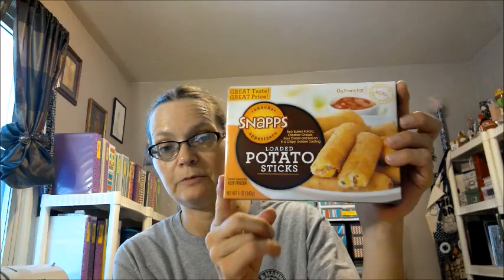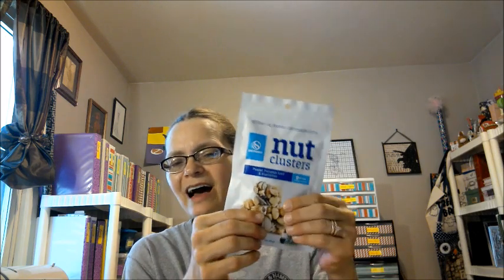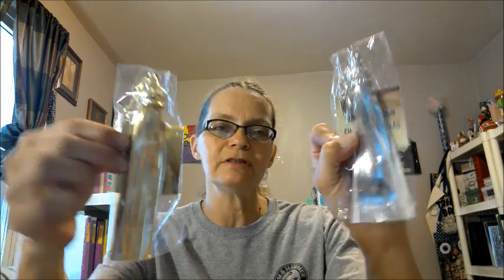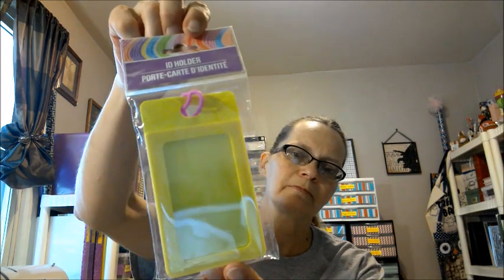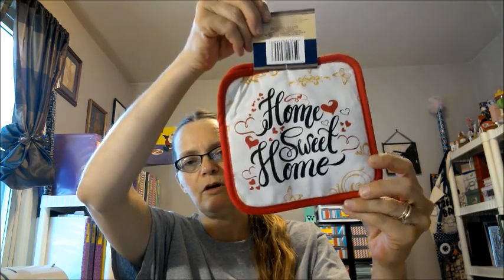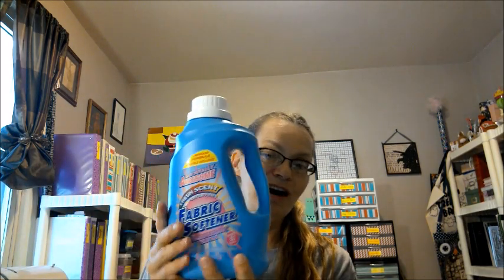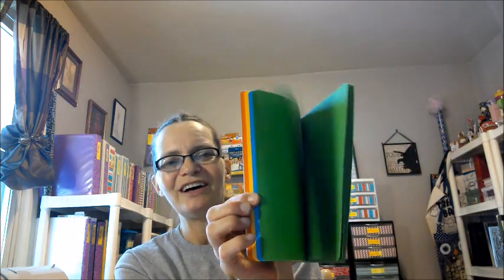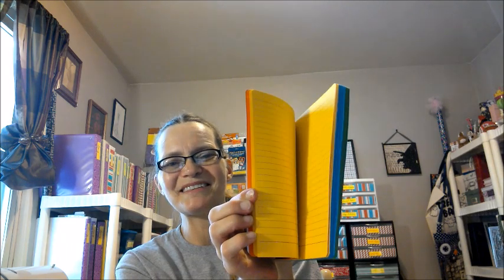Dollar Tree Friday Finds 7/14/17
or at: Lisa Goodrich. p.o.box 295. Clinton, Mo. 64735